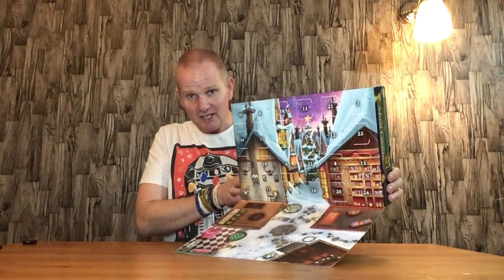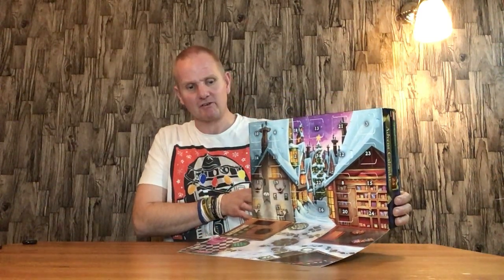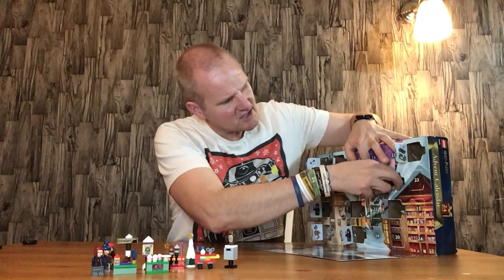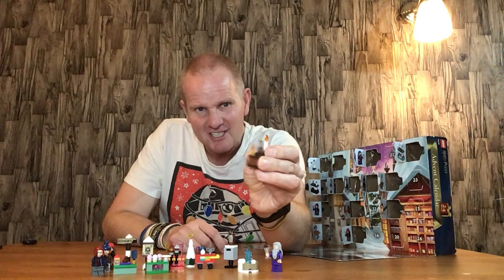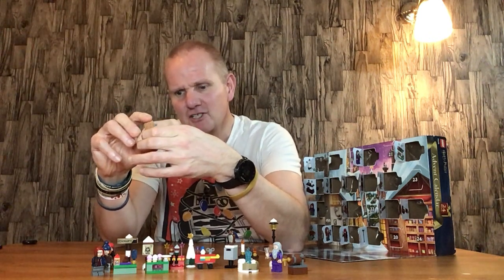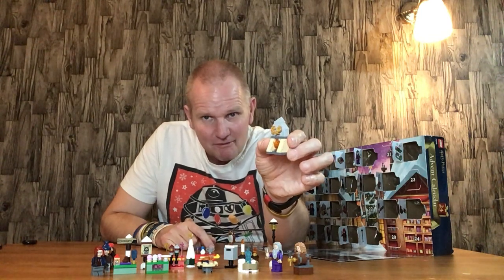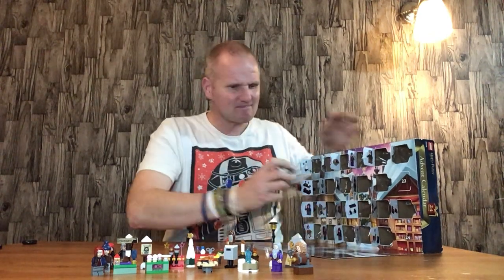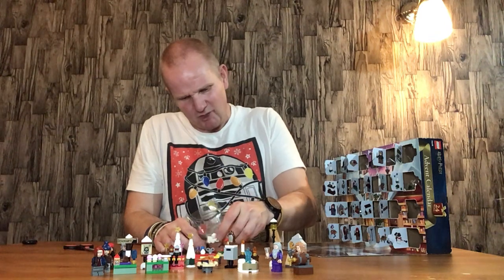Opening and assembling Lego Harry Potter Advent Calendar set 76418 Door 24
Opening and assembling Lego Harry Potter Advent Calendar set 76418
Door 24 Snowman with Broom